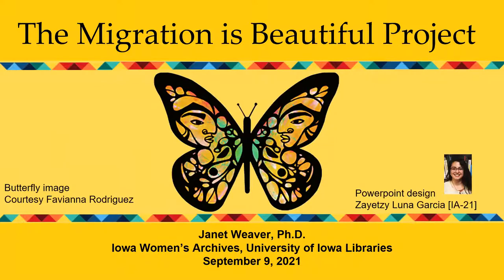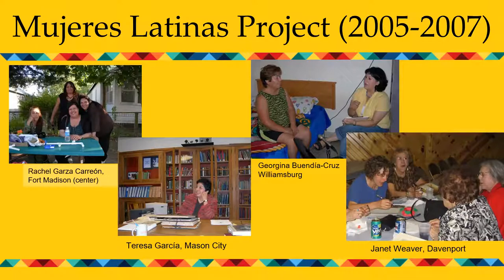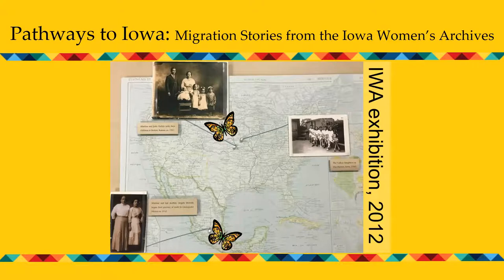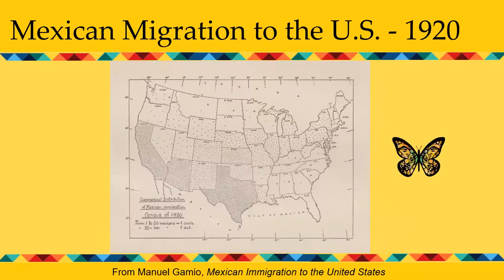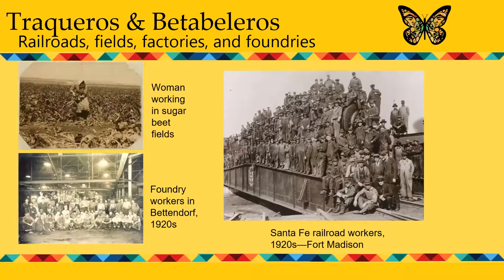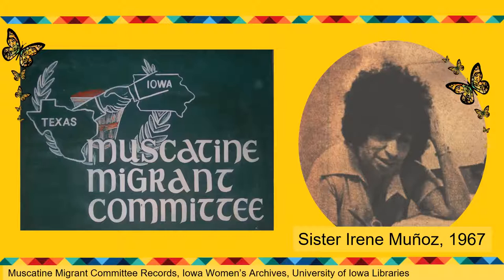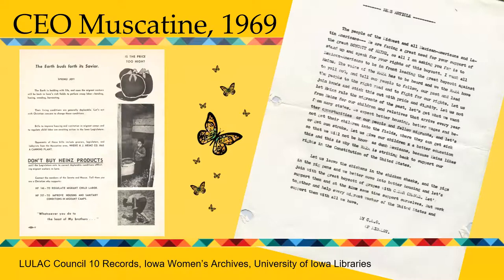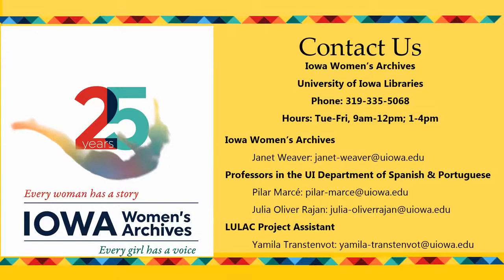Discovering Iowa's History: The Migration is Beautiful Project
Latinx immigrants have been an integral part of Iowa's history since the early 1900's and their contributions to civil rights, the military, and communities helped shape the state. The Migration is Beautiful Project shares their stories-drawing from interviews, oral histories, photographs, and historical documents. Learn how the project took shape and hear one family's story.

Migration is Beautiful is a digital humanities project drawn from the Mujeres Latinas collection in the Iowa Women's Archives at University of Iowa that highlights the journeys Latinas and Latinos made to Iowa and how the contributions of Latino communities shape Iowa's history of migration and civil rights activism to this day.

This program was presented on Thursday, September 9, on Zoom.